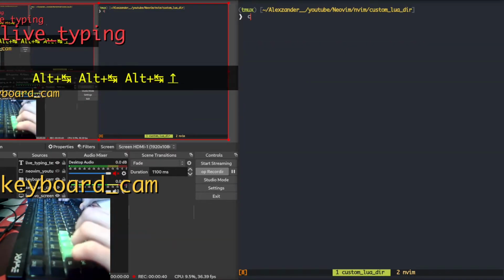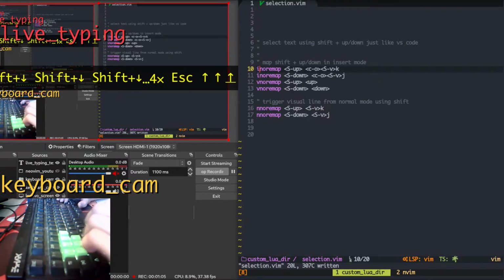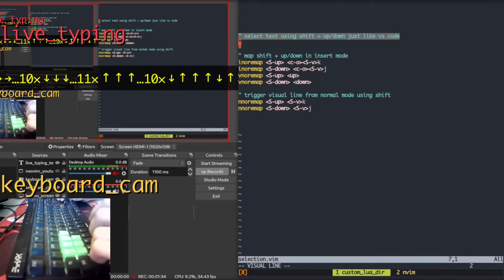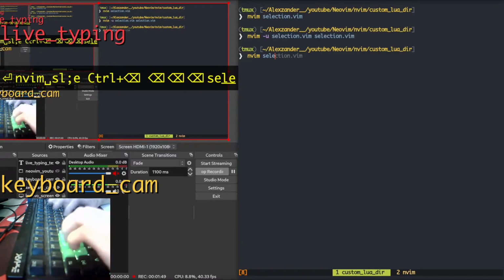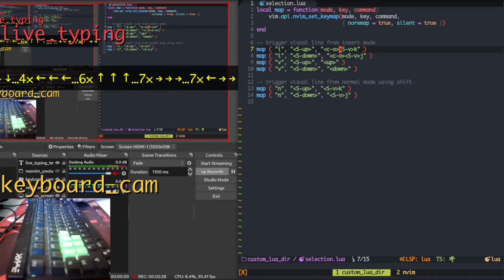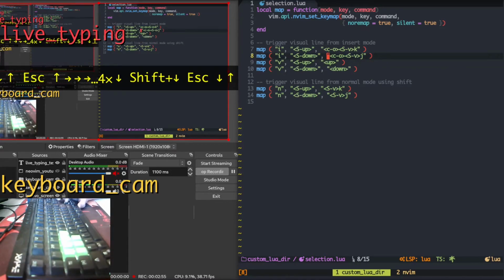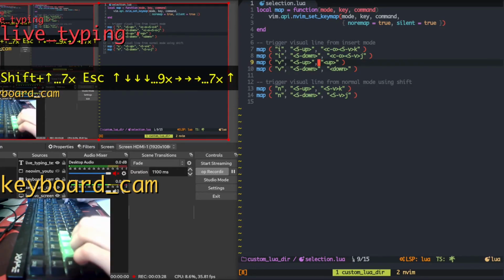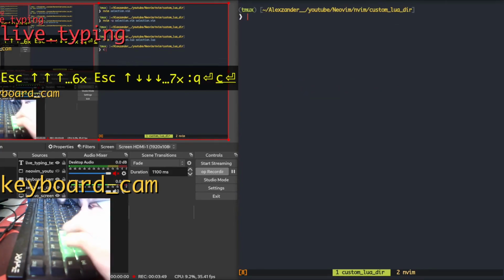neovim text selection just like vs code (visual line) | [ vs code to neovim series ]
to make things simpler for you.

if you want to support me, go ahead and thank you.